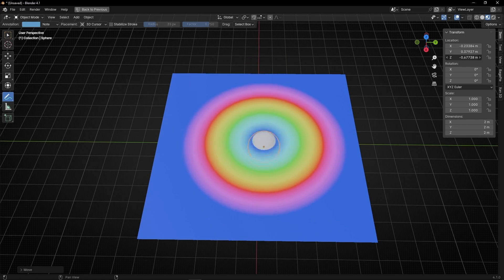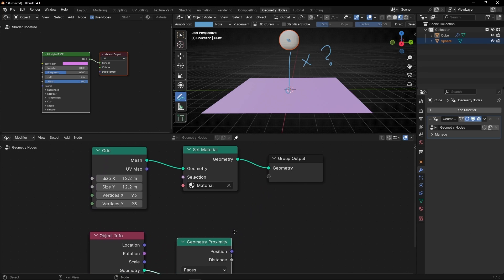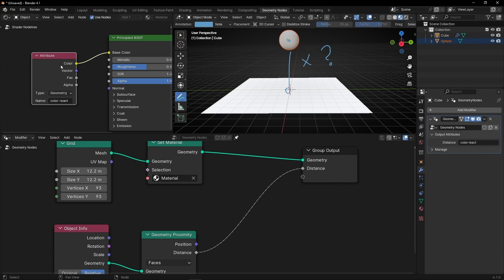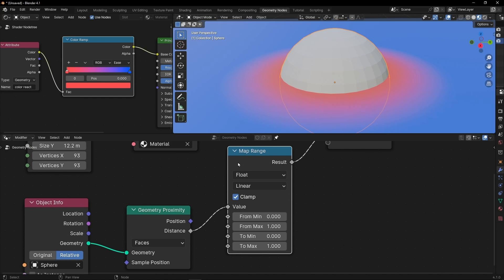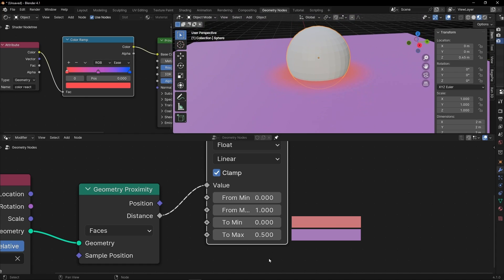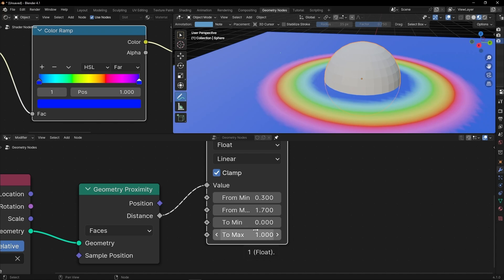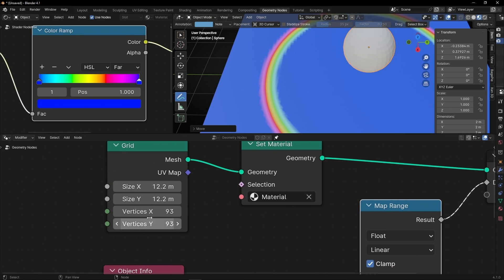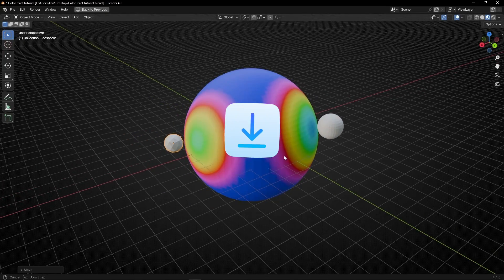COLOR REACTING to Distance in Blender - Geometry Nodes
Learn how to make an animation where an object changes the color of its surface based in the distance with another object, creating a color reaction thanks to Geometry Nodes in Blender.

00:00 Intro
00:26 Prepare 2 objects
01:45 Geometry Proximity + Attribute Node
05:00 Change colors
06:05 How Map Range works
12:47 Resolution of colors
13:06 Reacting to multiple objects